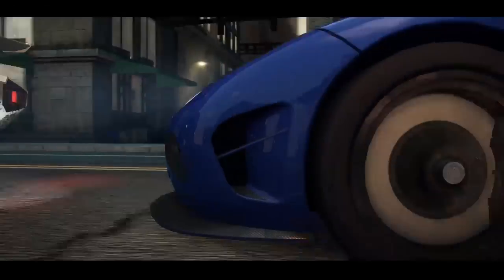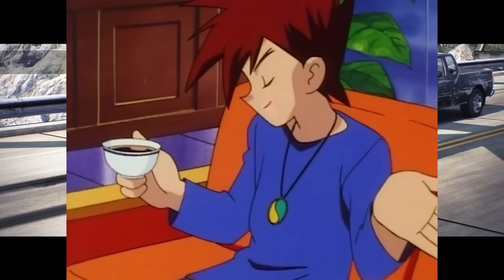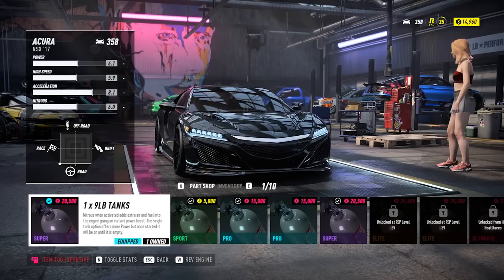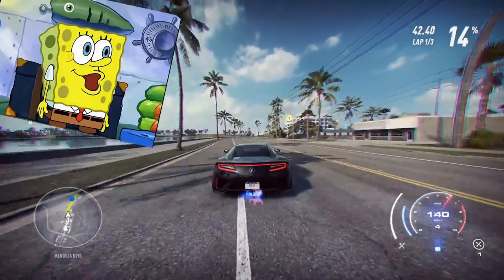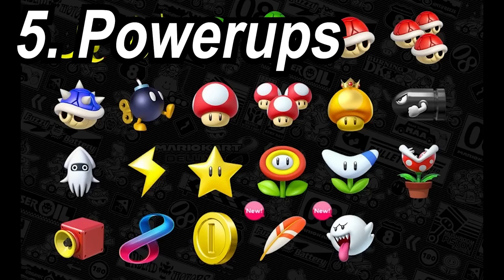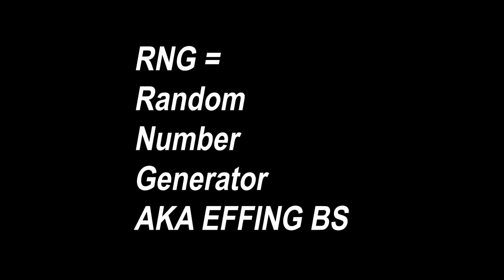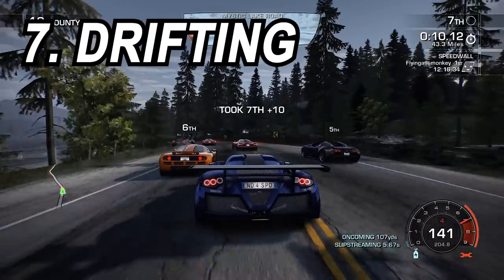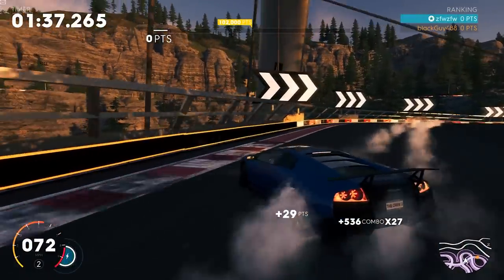Ranking Every Racing Game Features!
Ranking all features/gimmicks found in Arcade Racing Games! ARCADE RACING TIER LIST. RANKING EVERY NEED FOR SPEED GAME. RANKING EVERY GRAN TURISMO GAME, Except not really since those games are simulation, so you know better than I why I actually wrote the above.  That's right, It's to seek the blessing of the good ol ALGAE OF RHYTHM BABY!!